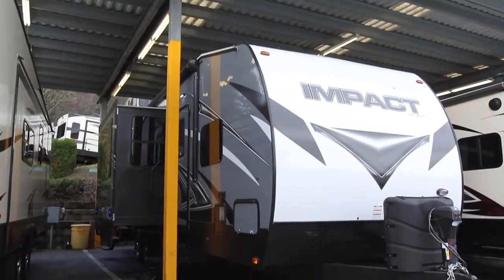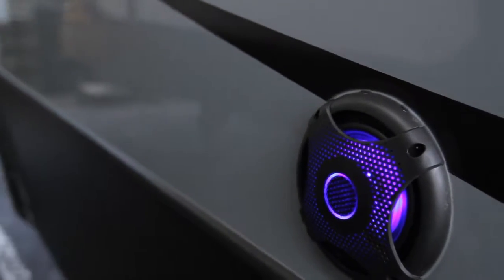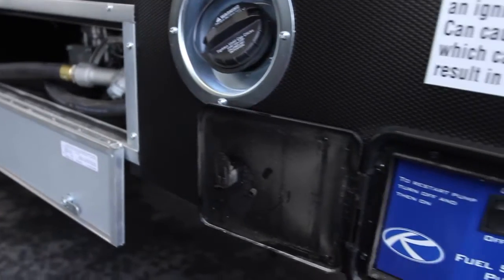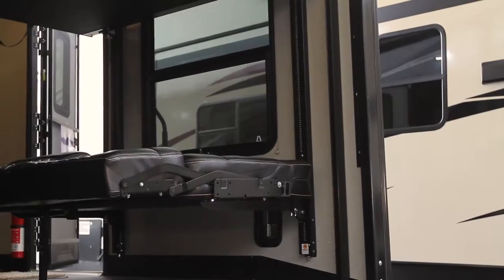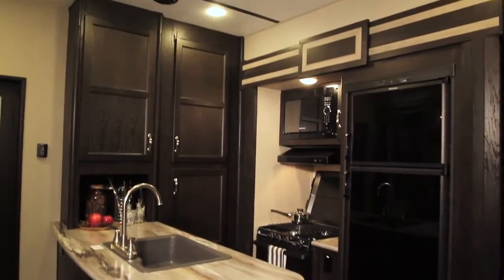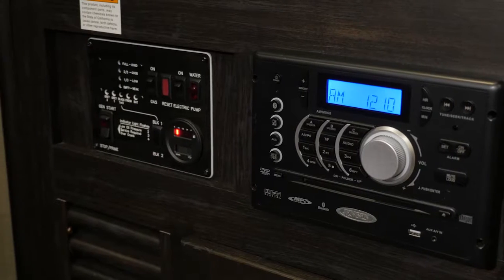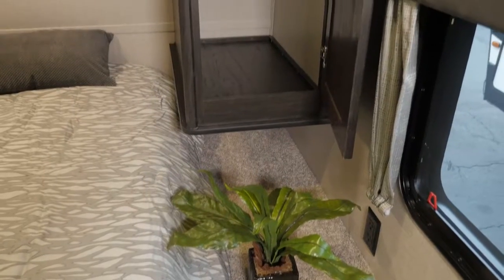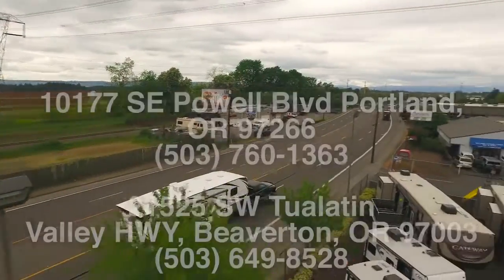2017 Keystone Impact 303 HD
The 2017 Keystone Impact 303 toy hauler at Curtis Trailers in Portland and Beaverton Oregon